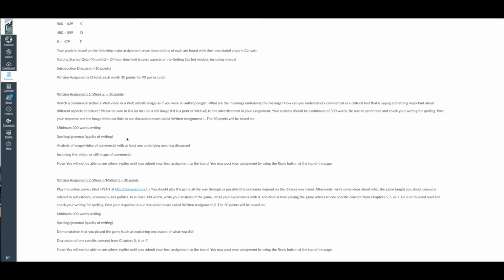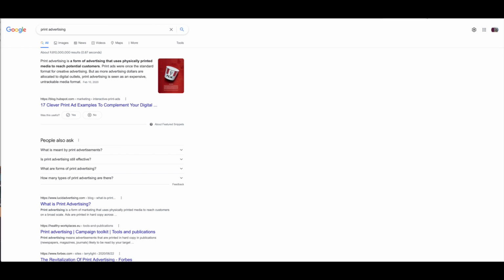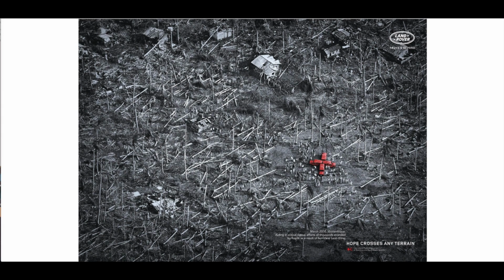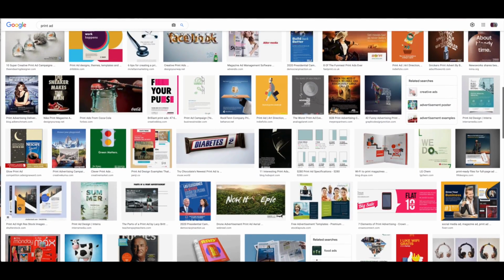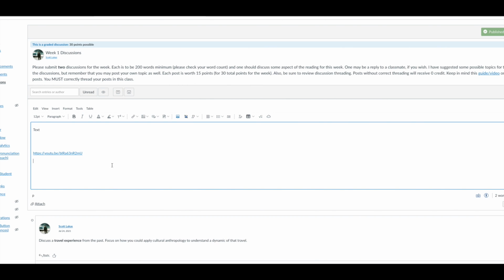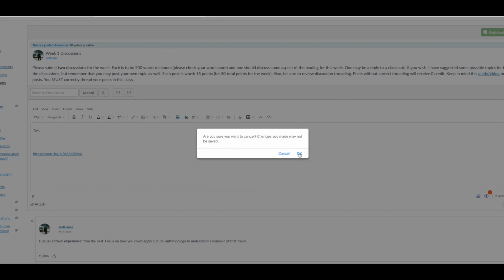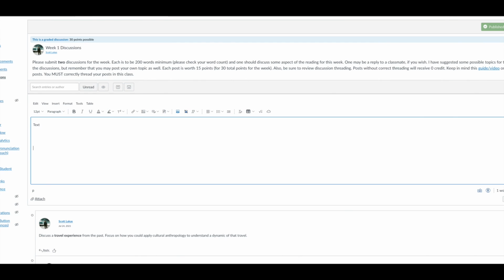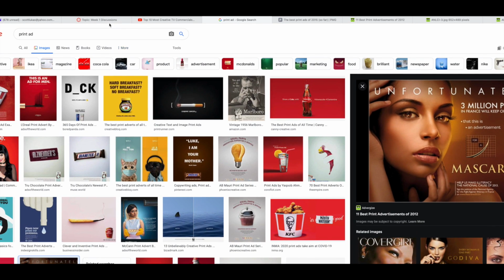ANT 102 - Written Assignment #1